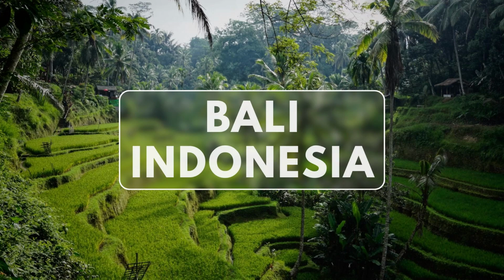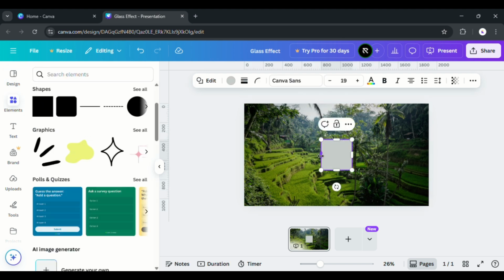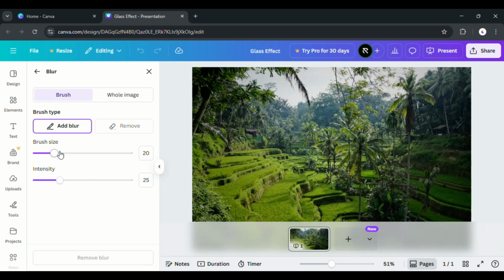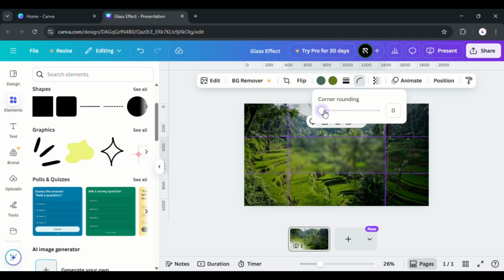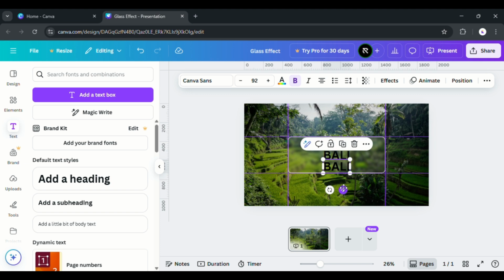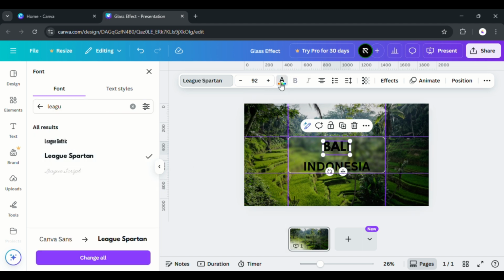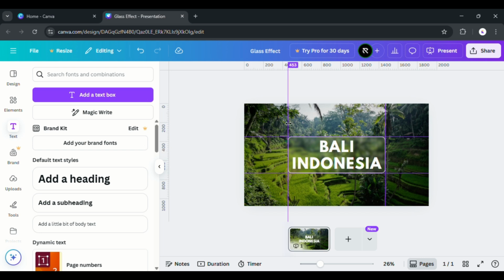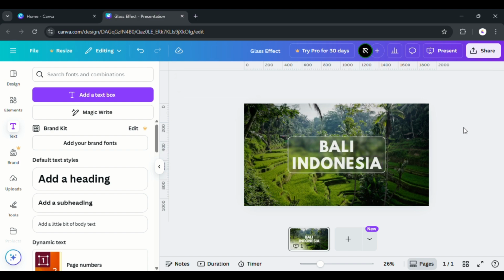How to Create Glass Morphism in Canva | Modern & Aesthetic Design Tutorial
Want to make your design look more modern and aesthetic? In this video, I'll show you how to create the Glass Morphism (Glass Effect) using Canva, no Photoshop or advanced software needed!

This tutorial is perfect for creating beautiful YouTube thumbnails, Instagram posts, or even presentations and promo content.

📌 What you'll learn:

What is glass morphism?
Step-by-step how to do it in Canva
Pro tips for professional-looking designs

🎨 Tools used: Canva (works for both Free & Pro versions)

Canva glass morphism tutorial
How to make glass effect in canva
Glass morphism canva
Canva aesthetic design
Blur effect in canva
Modern design with canva
Canva ui design
Design glass look canva
Canva for content creators
Easy graphic design tutorial
Cara membuat efek kaca di canva